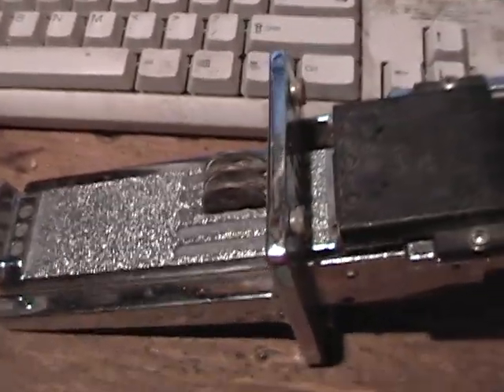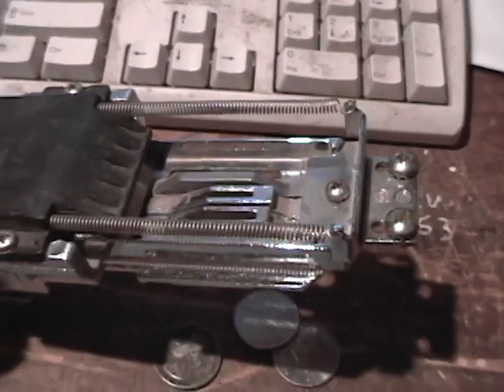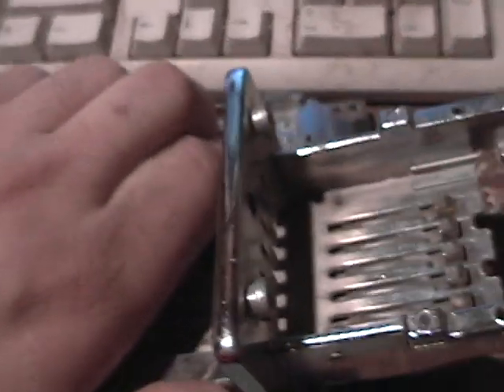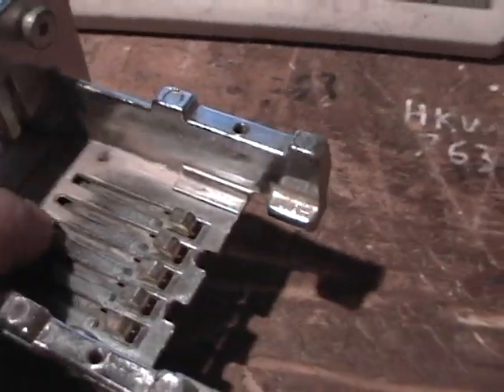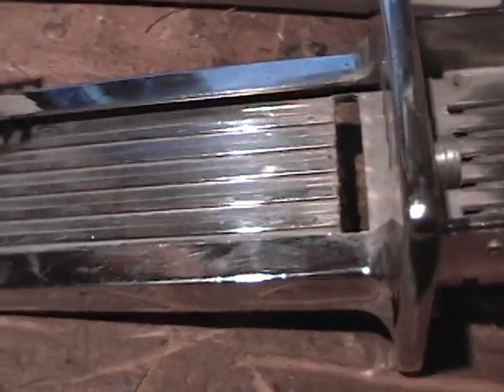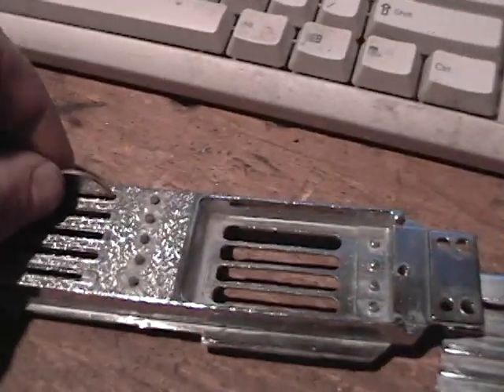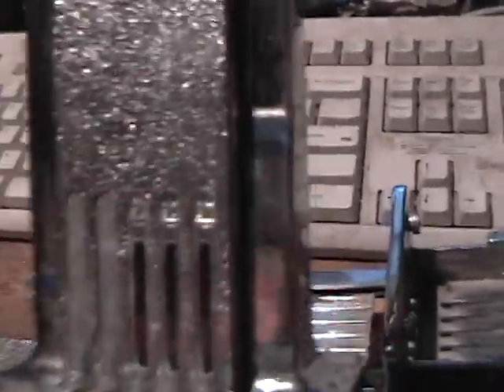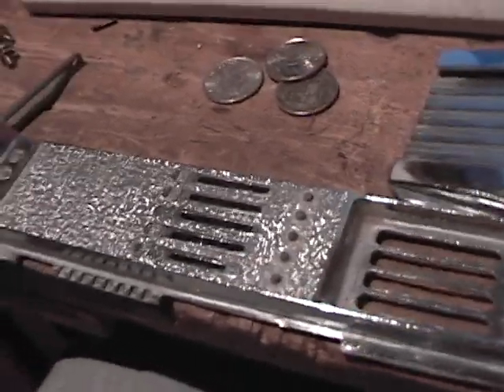Coin slide Mechanism basics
An "ESD" coin slide mechanism and a little on how it works. These can be found at laundromats, arcades, on coin op pool tables and various other devices.

I said it can be set down to $.50, but if you used the quarter insert and the dime insert, you could get it down to $.35